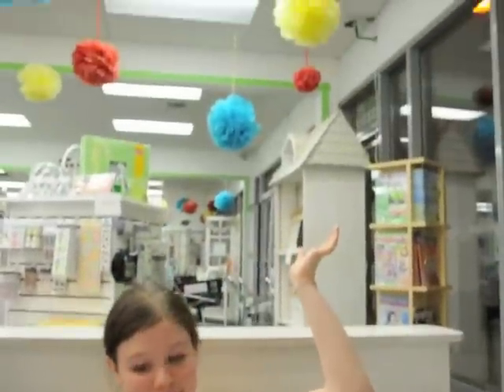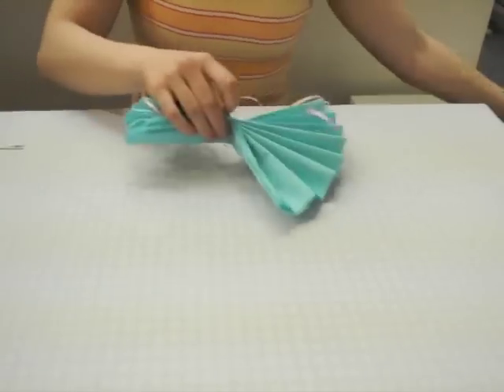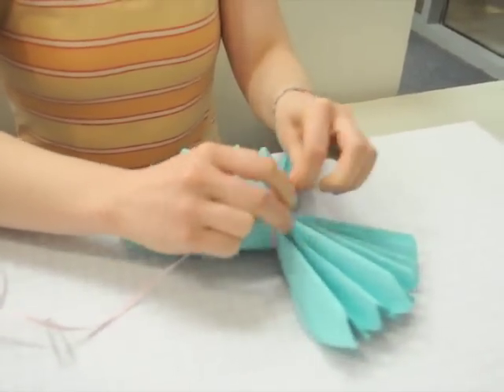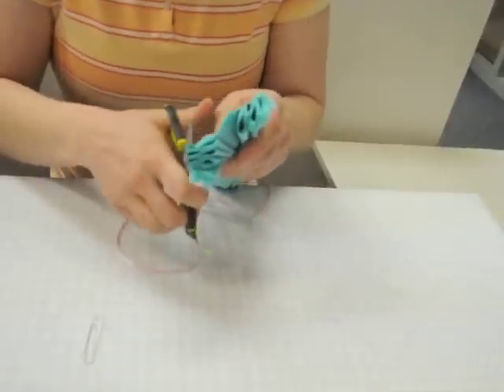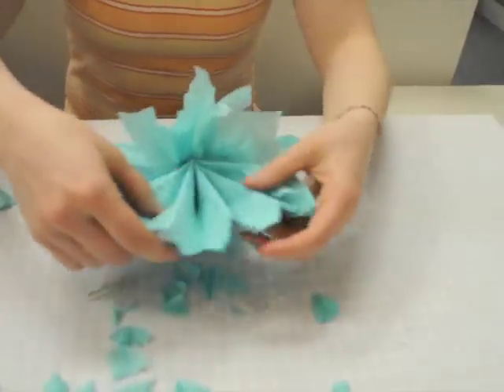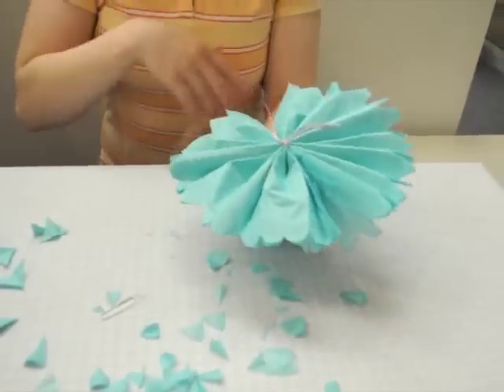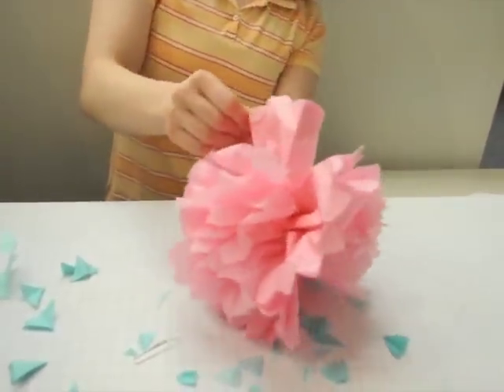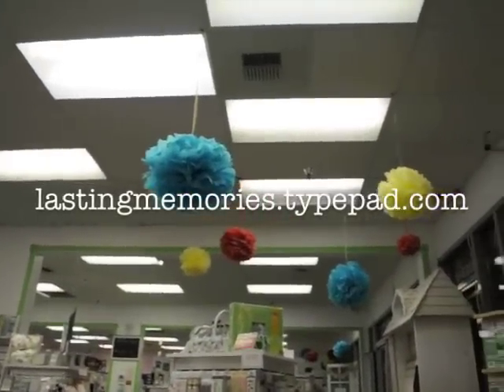Tissue Paper Puff Flower Tutorial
This video will show you how to make funky tissue paper flower puff balls for party decor, gift bags, and more.